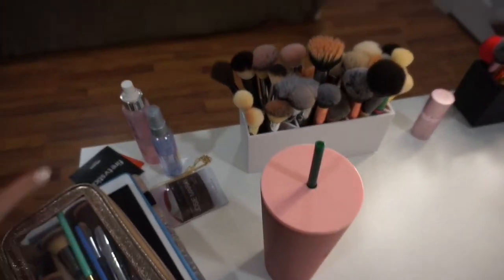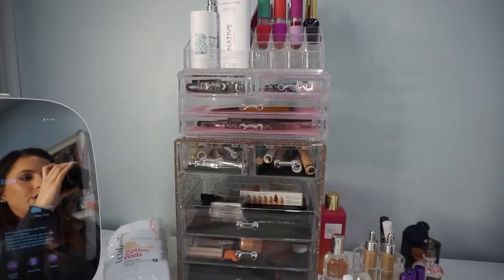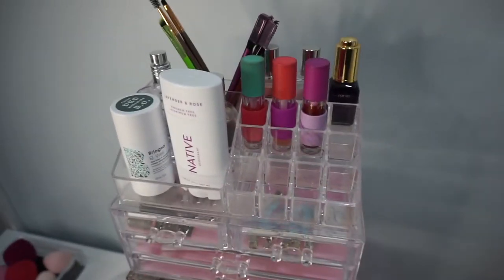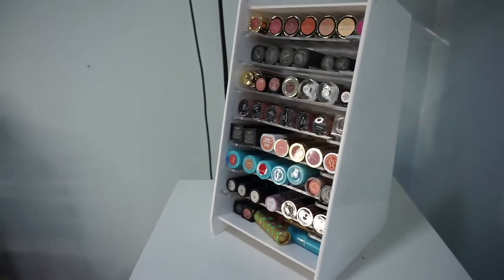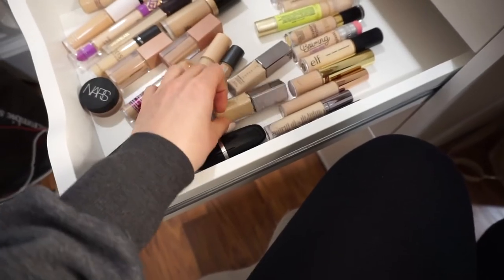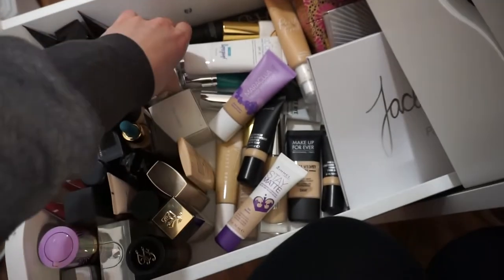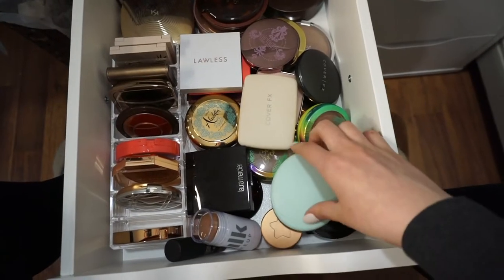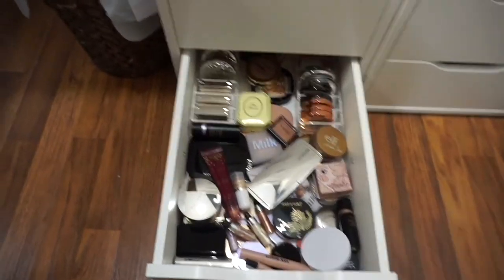Vanity Tour | My Makeup Collection!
Today's video is one that I've been trying do for the last couple of months. I finally feel that my vanity looks presentable enough to show on my channel lol. Let me know what you think of this video in the comments below!